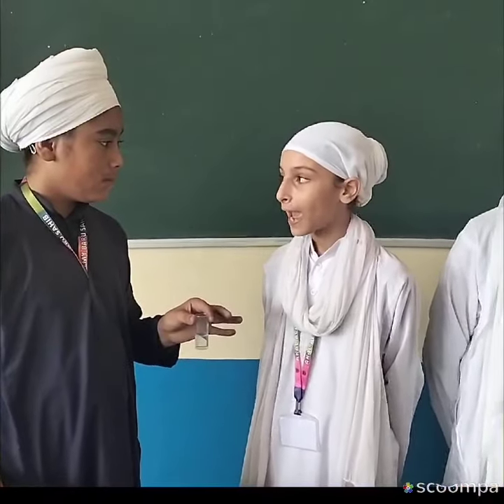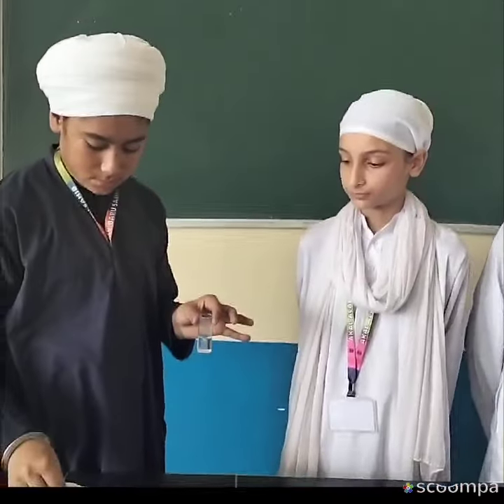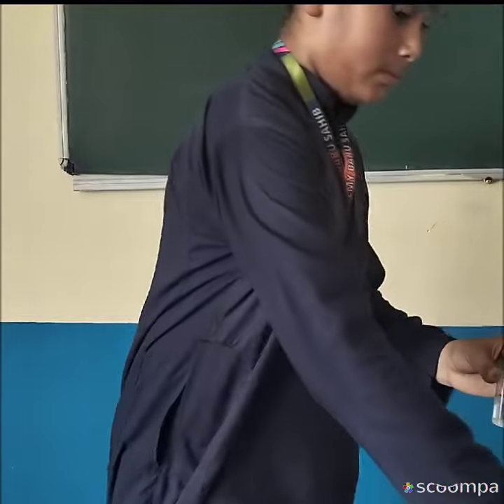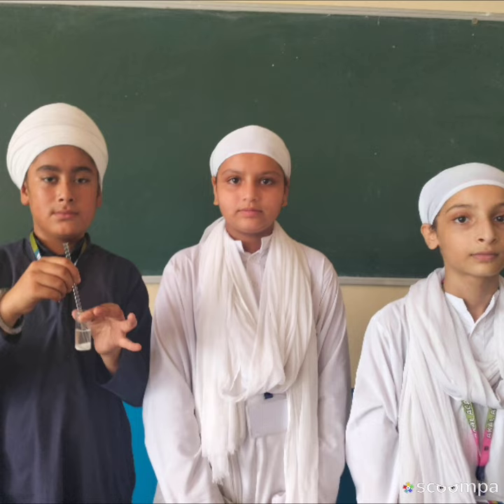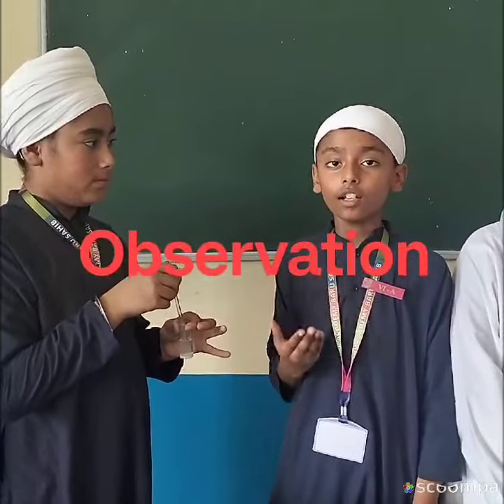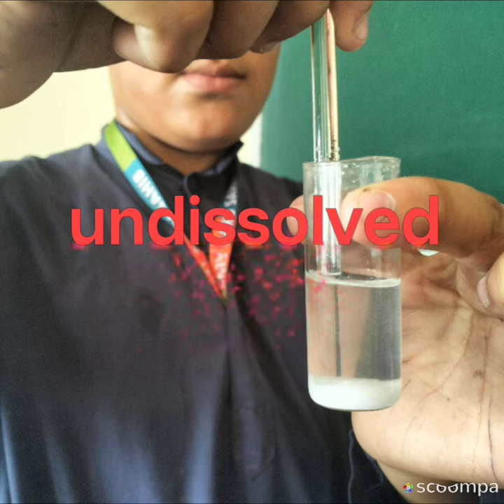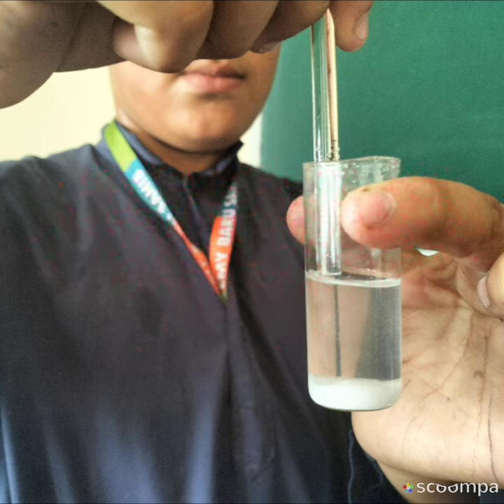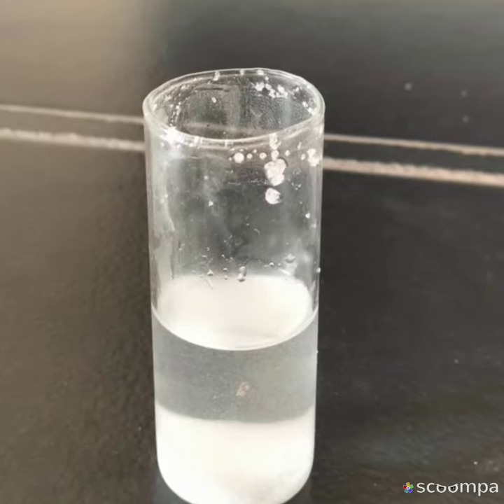Class 6 Science Lab activity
In a Class 6 Science lab, students typically engage in hands-on activities designed to illustrate fundamental scientific concepts. These activities help students develop practical skills and a deeper understanding of the material they learn in class. Here are some common types of lab activities and experiments you might find in a Class 6 Science curriculum:

Exploring States of Matter:

Activity: Observing and classifying different states of matter (solid, liquid, gas) using everyday objects and materials.
Example: Melting ice cubes to see the change from solid to liquid, or blowing up a balloon to observe gases in action.
Simple Chemical Reactions:

Activity: Mixing vinegar and baking soda to observe a chemical reaction.
Example: Creating a fizzy reaction and discussing the formation of carbon dioxide gas.
Plant Growth:

Activity: Growing plants from seeds and observing their growth over time.
Example: Measuring and recording the height of plants, noting changes in leaf color, or experimenting with different types of soil.
Basic Physics Experiments:

Activity: Investigating forces like gravity and friction.
Example: Rolling balls down inclined planes to see how different surfaces affect speed.
Density and Buoyancy:

Activity: Testing the buoyancy of different objects in water.
Example: Placing various objects in water to determine if they float or sink, and discussing why.
Magnetism:

Activity: Exploring the properties of magnets and magnetic materials.
Example: Using magnets to pick up metal objects and discovering which materials are magnetic.
Simple Machines:

Activity: Understanding the principles behind levers, pulleys, and wheels.
Example: Building a simple lever with a ruler and a pencil to lift small weights.
The Five Senses:

Activity: Exploring how our senses help us gather information about the world.
Example: Identifying different materials or substances based on texture, smell, and taste in a controlled, safe environment.
Water Cycle:

Activity: Demonstrating the stages of the water cycle.
Example: Using a small container with water, a clear plastic wrap, and a lamp to simulate evaporation, condensation, and precipitation.
Weather and Climate:

Activity: Observing and recording local weather conditions.
Example: Measuring temperature and rainfall over a week and discussing the effects of weather on our environment.
These activities aim to make science engaging and accessible, encouraging curiosity and hands-on learning. Safety is always a priority, so proper lab safety practices and supervision are essential during these experiments.